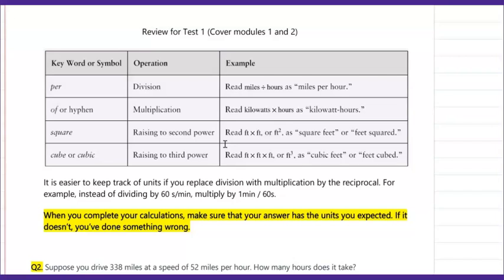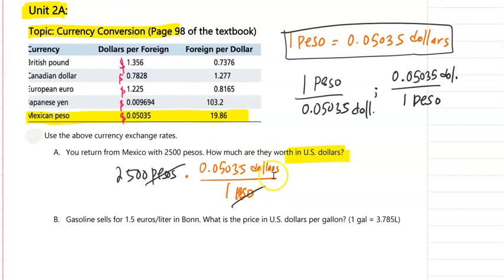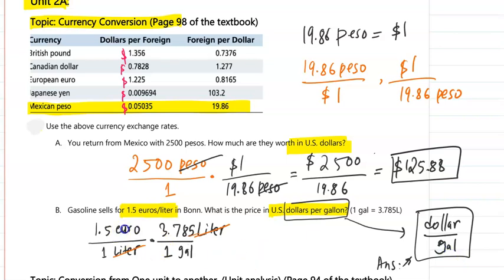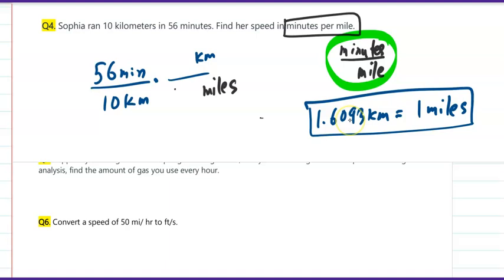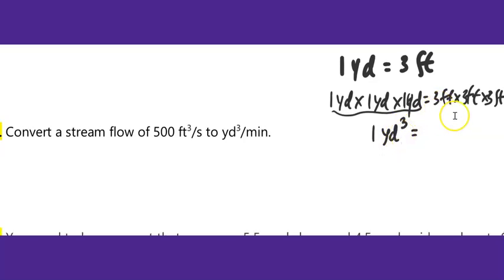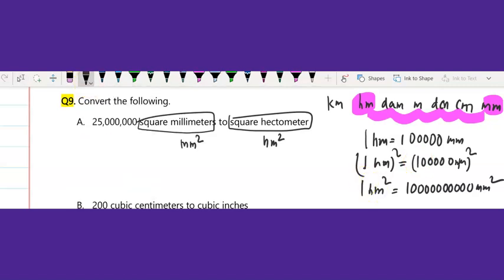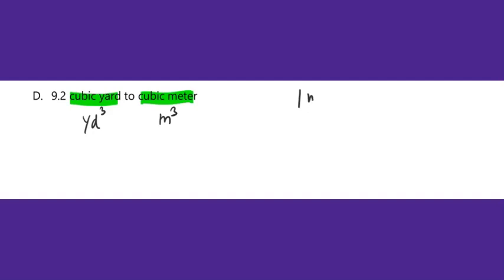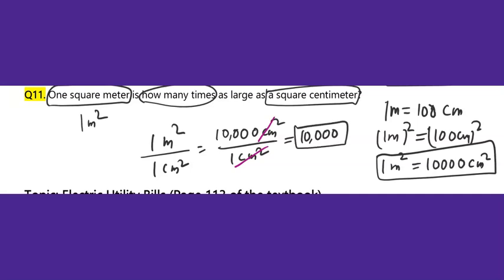Review for Test 3 MODULE E Q1 to Q11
Timestamps
04:00 Q1
14:35 Q2
15:52 Q3
17:50 Q4
20:28 Q5
22:55 Q6
25:04 Q7
28:20 Q8
30:45 Q9
41:12 Q10
44:11 Q 11